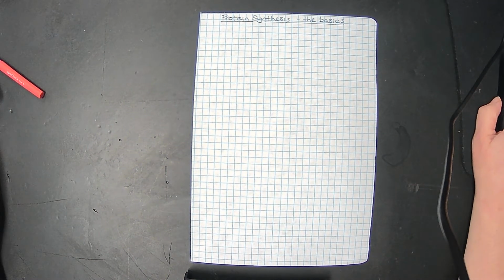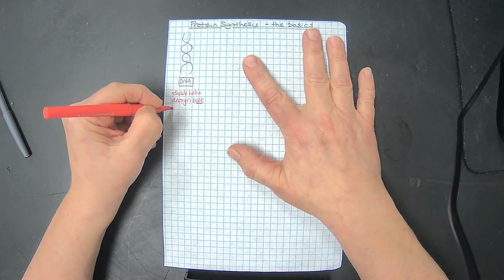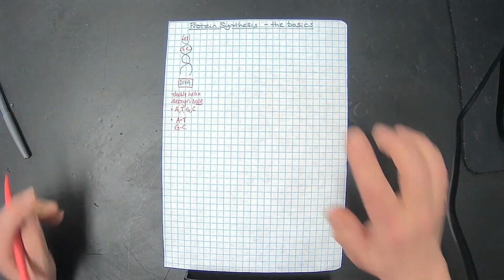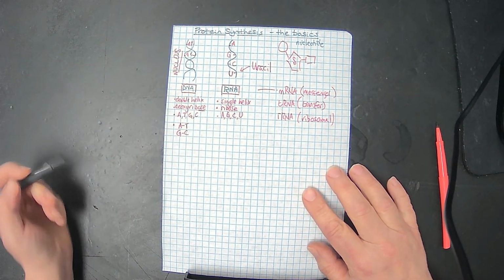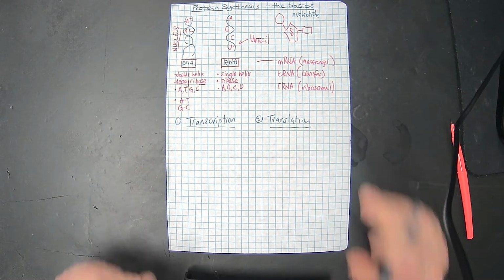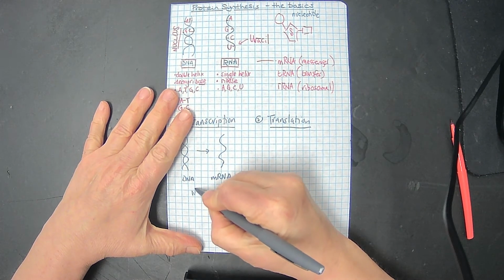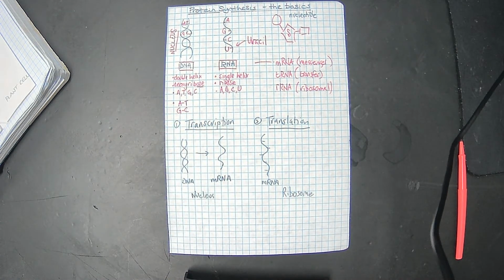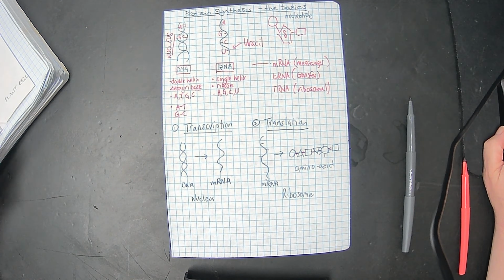Protein Synthesis - the Basics part 1.